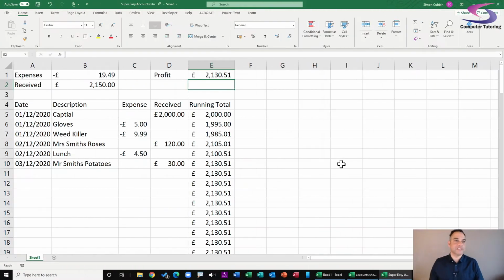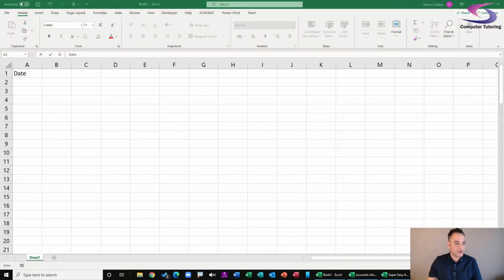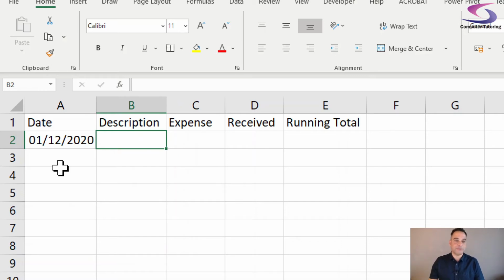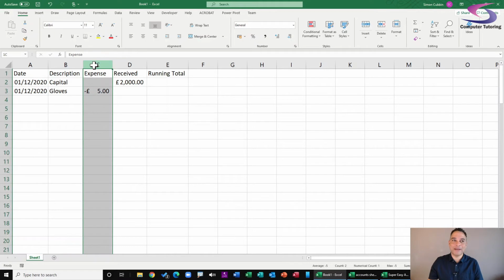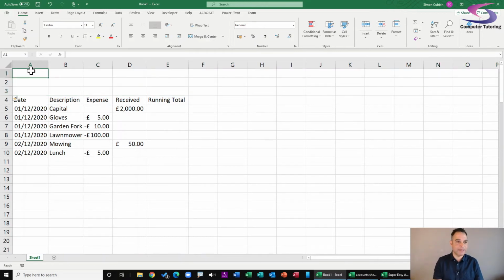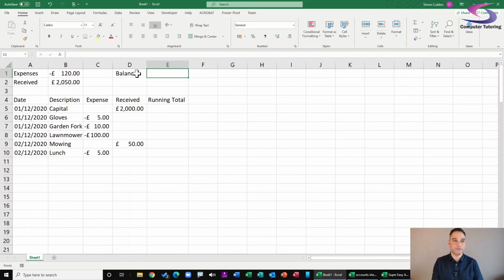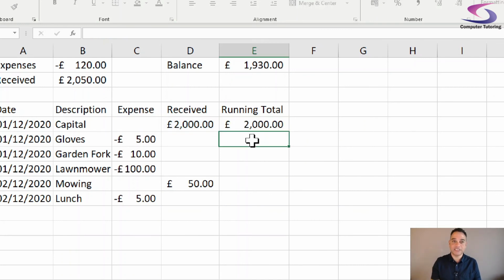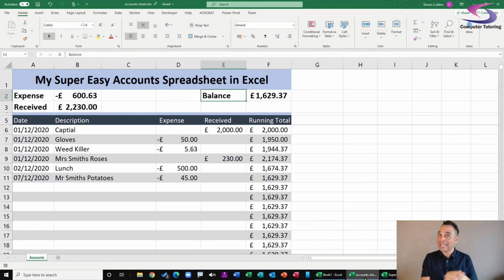How to do Super Easy Accounts in Excel?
How to do super easy accounts in Excel?  This beginners Excel accounts tutorial will show you how to set up a Excel spreadsheet to do simple accounts. So if you're looking to do book keeping for a micro business or how to do book keeping for a small business then use this tutorial to know how to begin doing your own accounts in Excel.
You will also learn how to work out the running total in Excel, make sure that you click on the appropriate chapter should you want to know how to create a running total in Excel?

Chapters
00:00 - Start
03:29 - Adjusting Column Width
03:56 - Double Click to Adjust Column Width
04:21 - Entering Dates the Correct Way in Excel
04:53 - Why do my Dates Turn into Hash Tags?
05:21 - Change numbers into Accounting format
08:15 - How to Insert Rows in Excel?
09:04 - How to easily add up numbers in Excel? (AutoSum)
10:40 - How to Work Out Balance in Excel?
11:19 - How to Work Out the Running Total in Excel?
12:58 - How to Use the AutoFill feature in Excel?

So there you have how to do easy accounts in Excel. Knowing that you don't have to use complicated accounts packages or spreadsheets to do simple accounts in Excel makes things so much easier.
Hopefully, this Excel Accounts tutorial video as given you the confidence to do your own accounts in Excel.